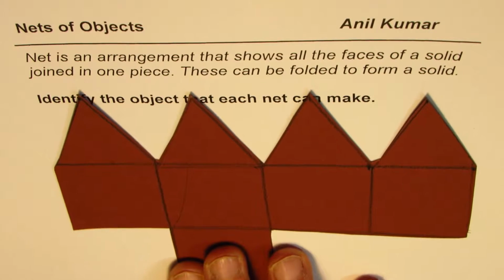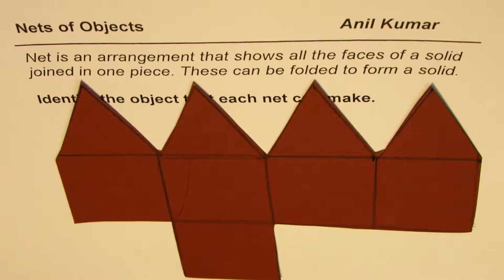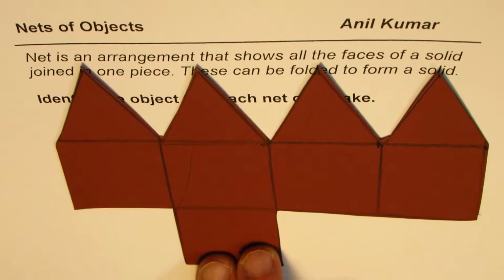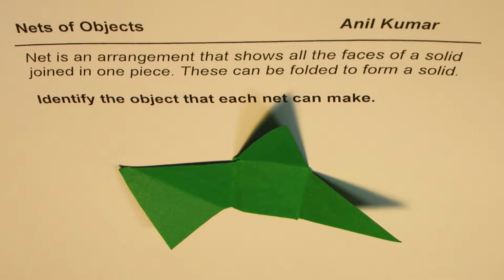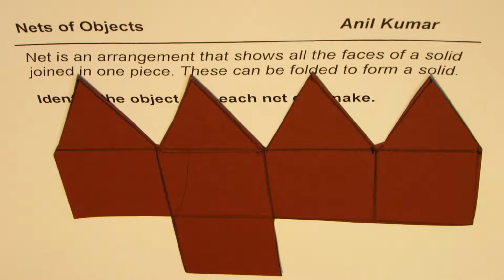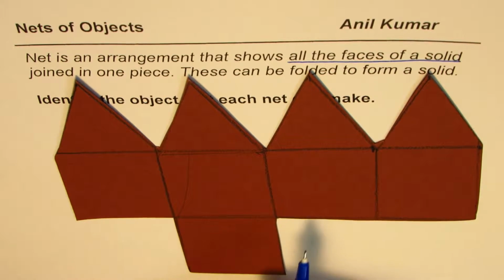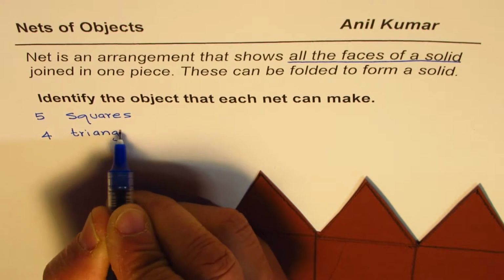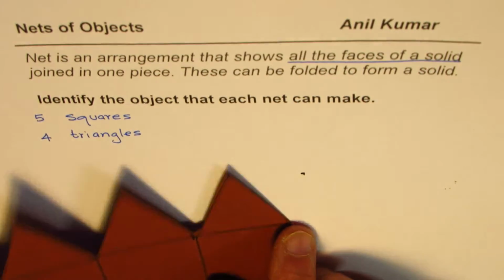Identify Object of each net and draw them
Net is an arrangement that shows all faces of a solid joined in one piece. It is two-dimensional representation that can help to find the surface area of the object.